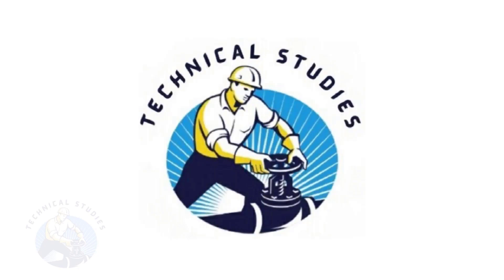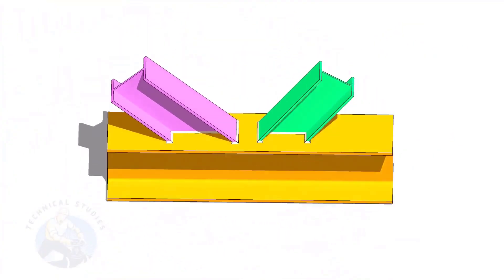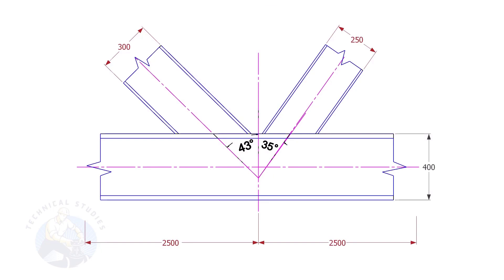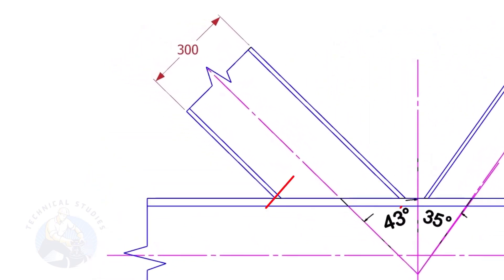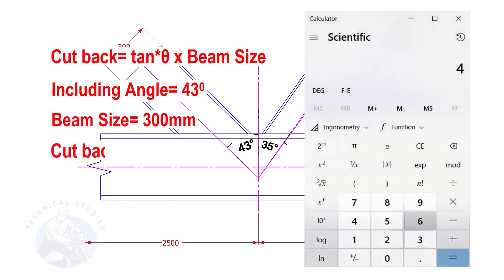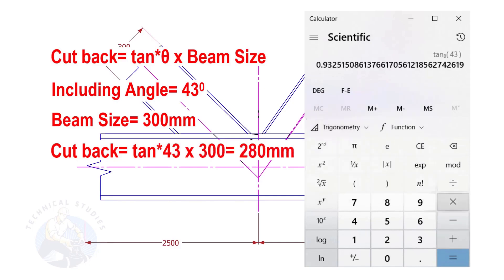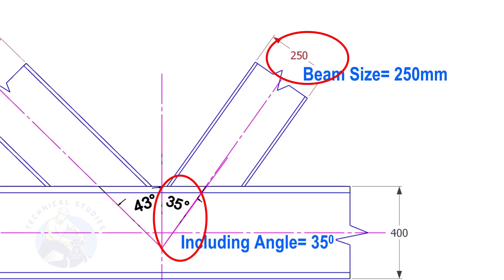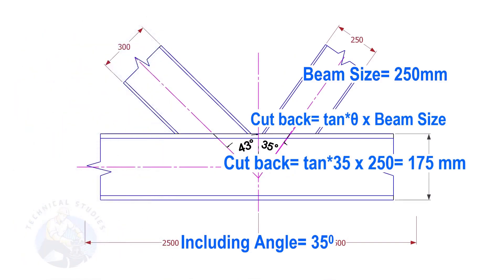How to Mark Cutback of Beam, Collumn, IPE, IPN, HEA, UPN etc.